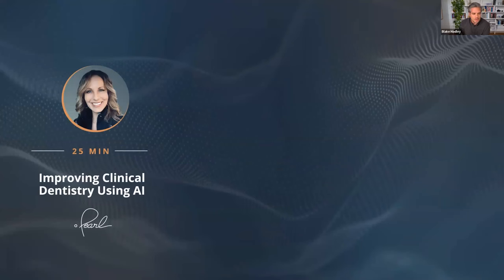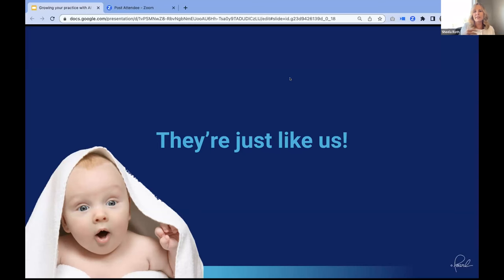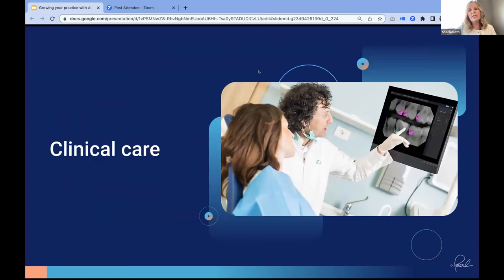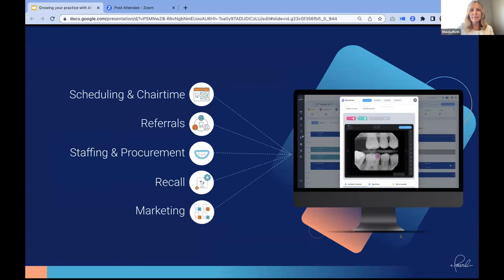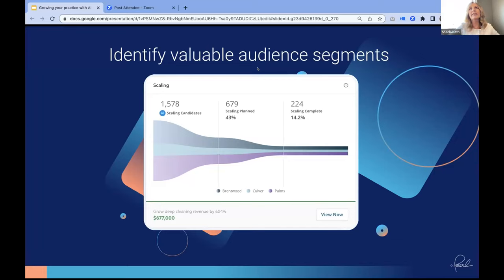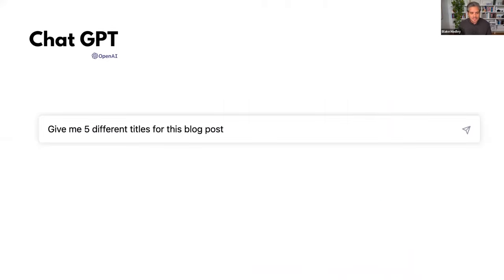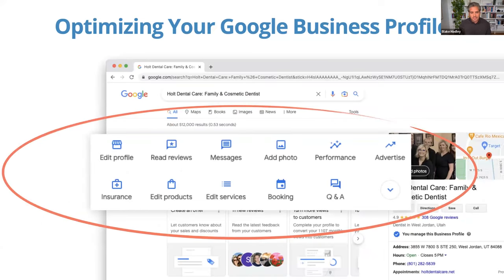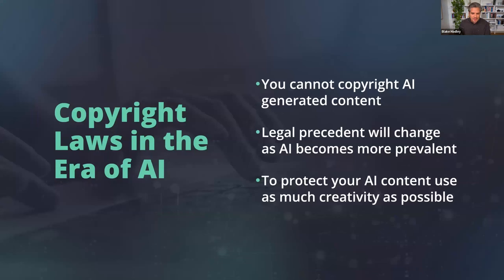Growing Your Dental Practice With AI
Watch our recorded webinar as we dive into the transformative world of AI in dentistry. Pearl's Sheela Roth then introduces the targeted marketing campaigns made possible thanks to Pearl's revolutionary FDA-cleared clinical AI technology.

But that's just the beginning. Blake Hadley of My Social Practice unravels AI's power in reshaping dental marketing - from crafting compelling narratives with tools like ChatGPT to generating dynamic imagery with Midjourney.

Elevate your practice, refine your marketing, and provide unparalleled care by harnessing the potential of AI.

Learning Objectives:

• Understand the key advancements in artificial intelligence that can be applied in dental marketing strategies.

• Learn how to utilize AI-driven tools such as ChatGPT and Midjourney for content creation, from social media to websites.

• Gain insights into the evolution of AI video and emerging technologies in text-to-video AI programs.

• Explore the clinical functionalities of Pearl's AI-powered x-ray disease detection technology

• Discover how Pearl's AI can be used to drive more efficient patient recall and deliver marketing campaigns tailored to appeal the unique clinical needs of individual patients.